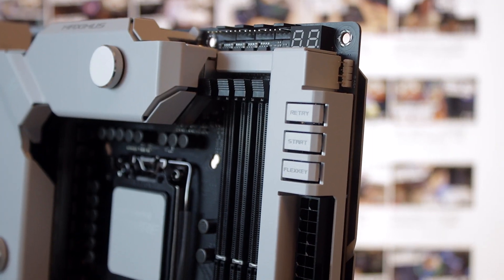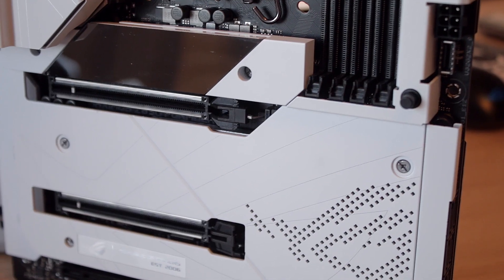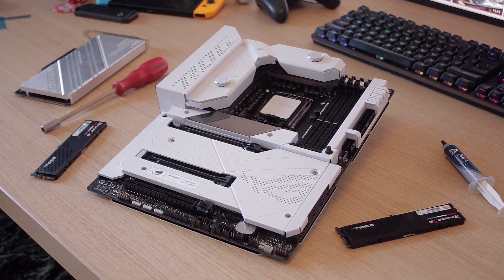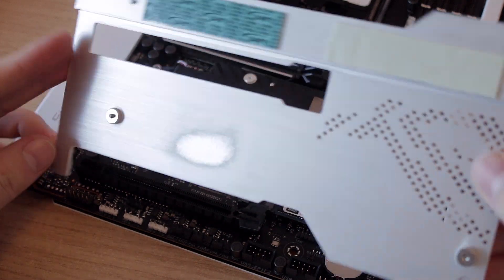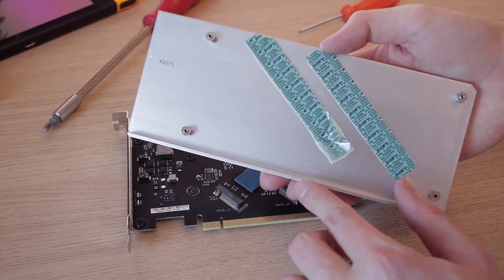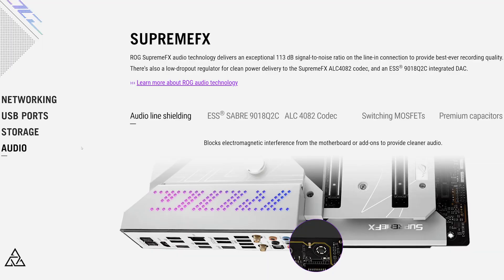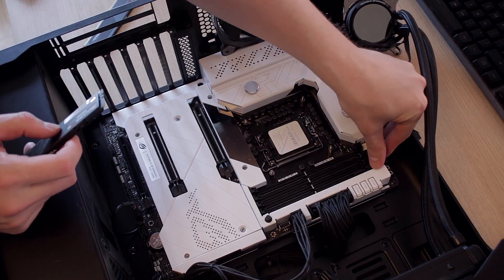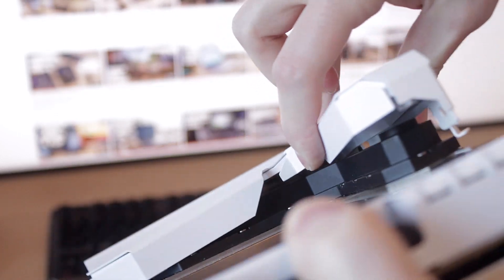The ASUS ROG Maximus Z690 Formula Review by Tanel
Recently got my hands on the white themed Z690 board from ASUS with an EK CrossChill III waterblock on it. Here are my thoughts!